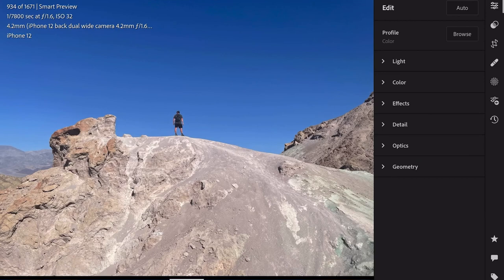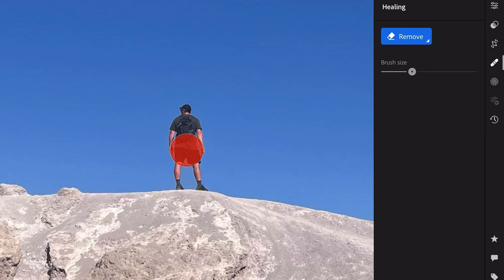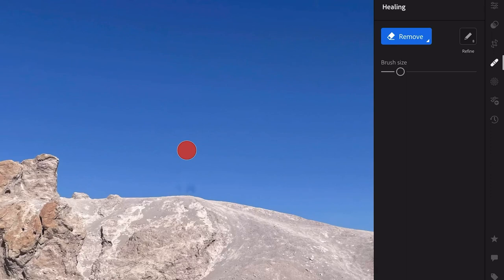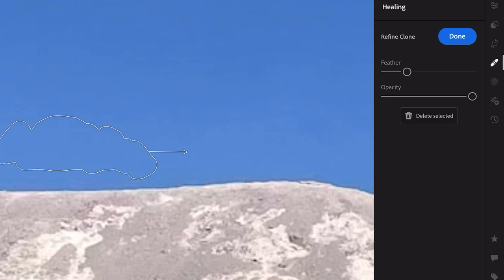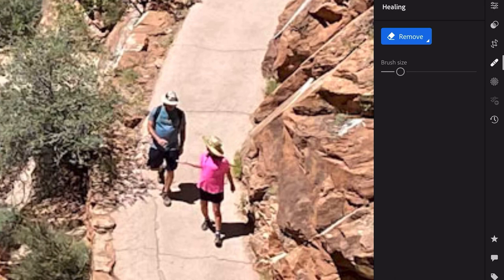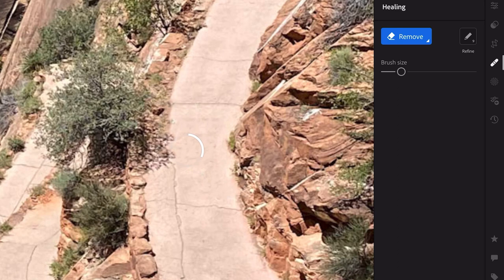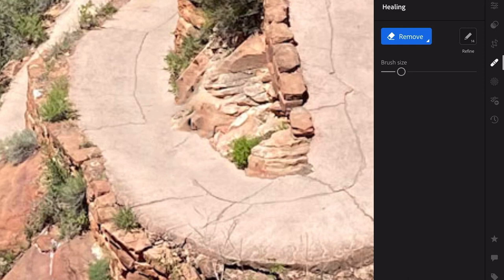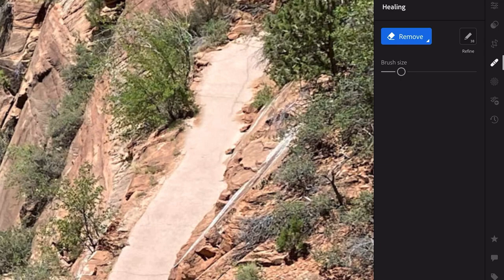Remove People Or Objects From Your Photos Quickly in Lightroom App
Camera Gear
iPhone 14 Pro
Canon 6D
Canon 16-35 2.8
Canon 10-17
Canon Sl2
Manfrotto Tripod
iPhone Mount
Rode Video Mic
Mic Wire for IPhone